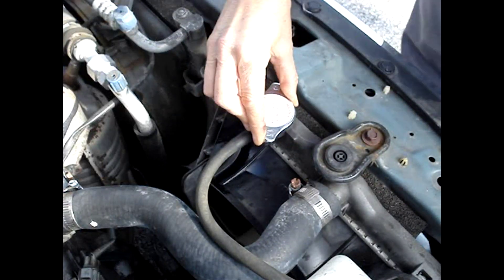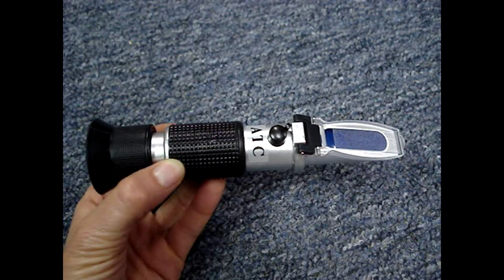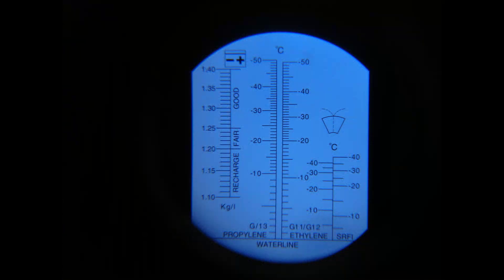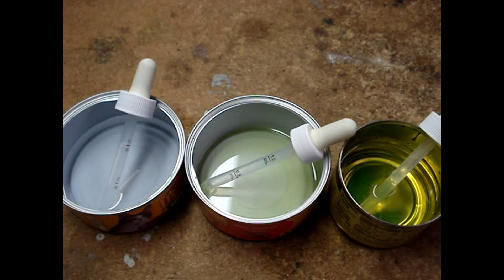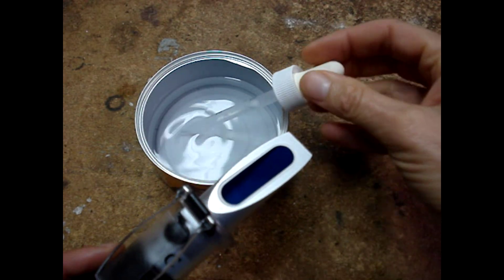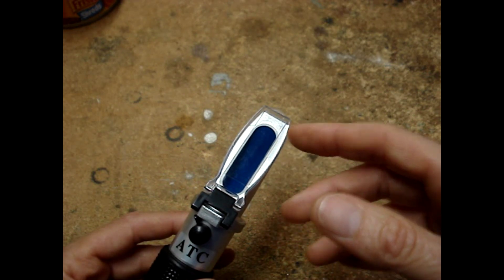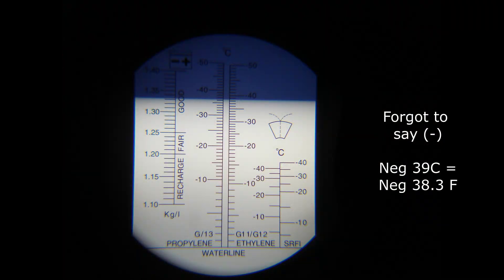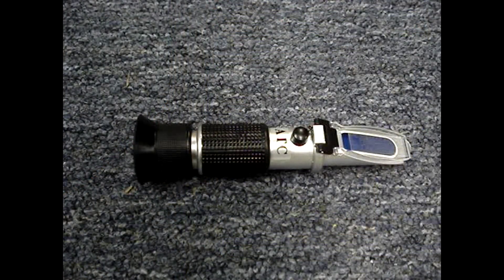Test Antifreeze Coolant Concentration With a Refractometer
Use a refractometer to check antifreeze coolant concentration.  The correct strength antifreeze coolant is important, hydrometers are often not very accurate tool to check the ratios.